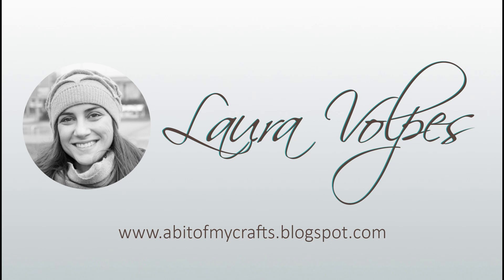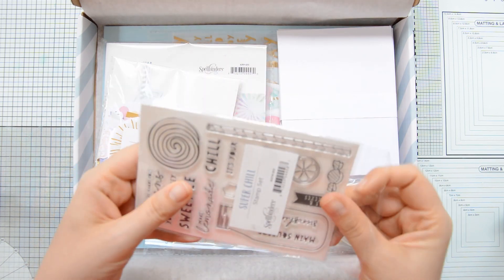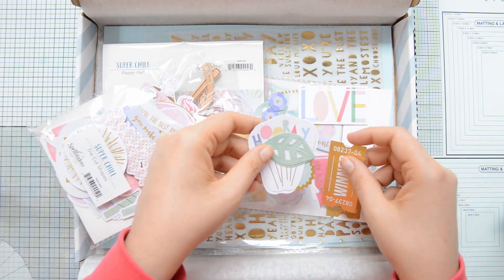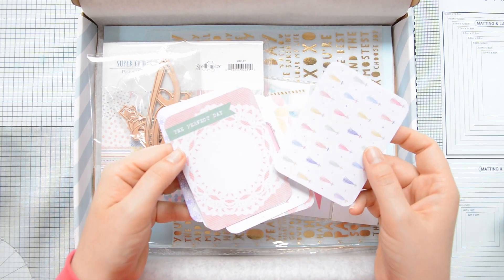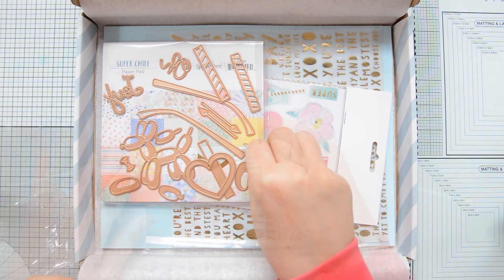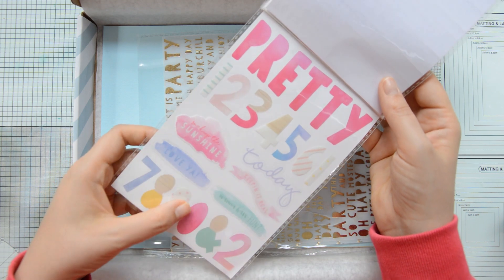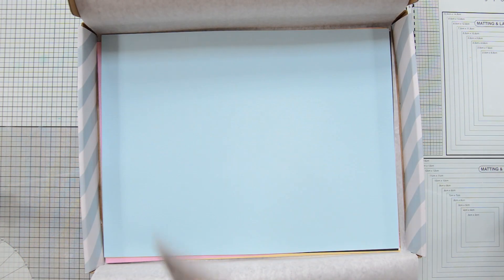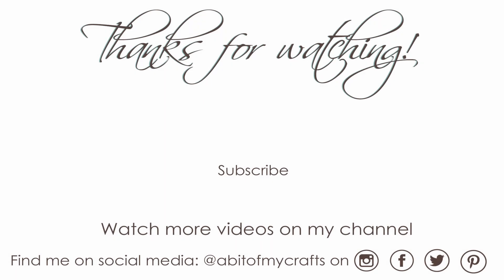Spellbinders June Card Kit of the Month Unboxing